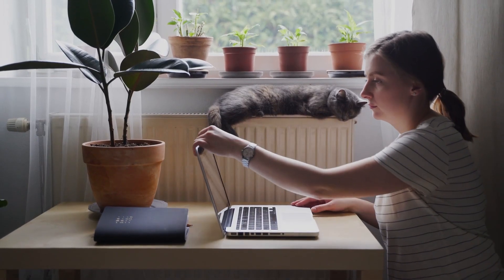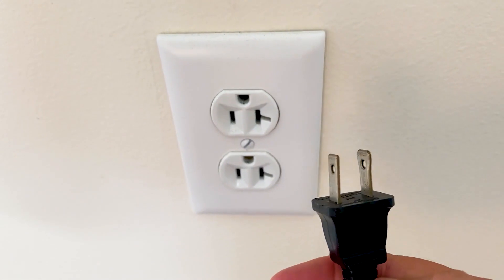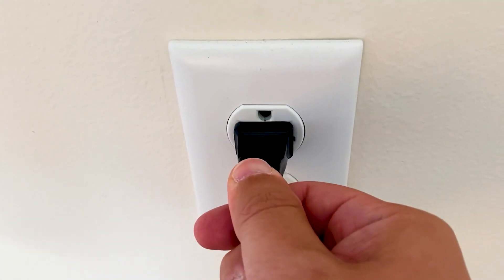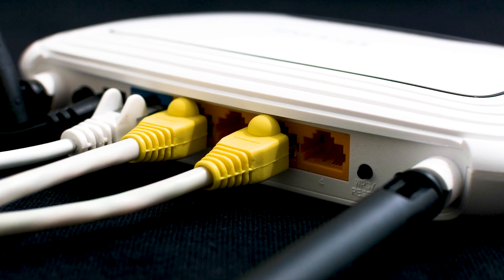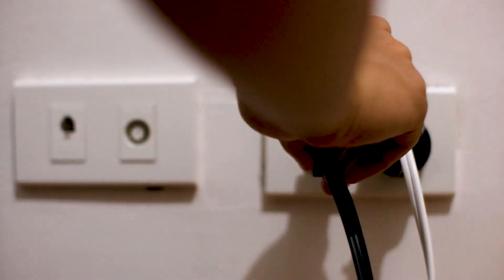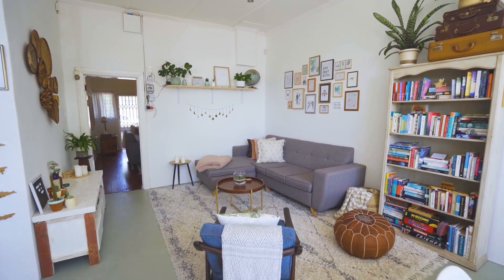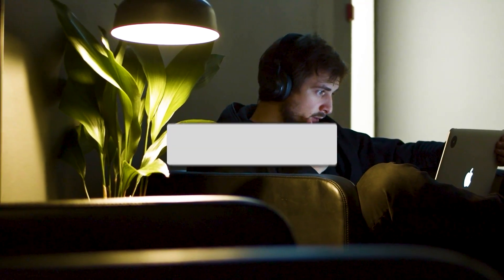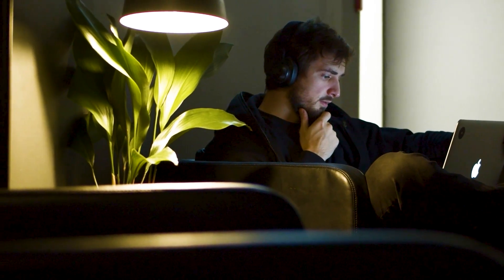Windstream Internet Troubleshooting: How to Fix Common Issues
In this video we show you some troubleshooting tips of how to fix Windstream common issues like: No Internet, No Wifi, or Slow Speeds